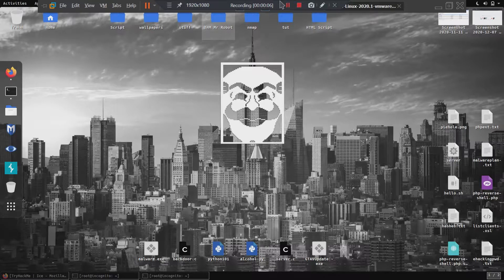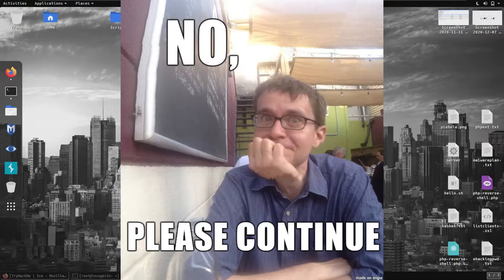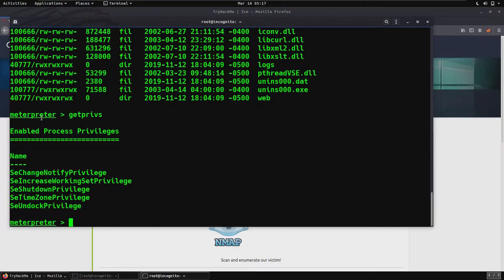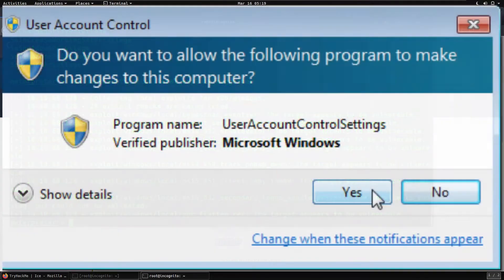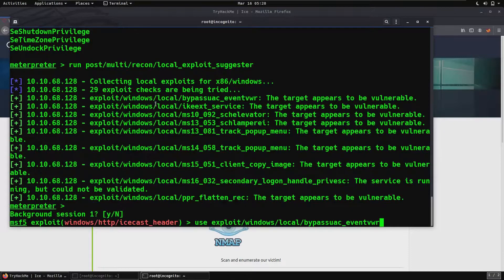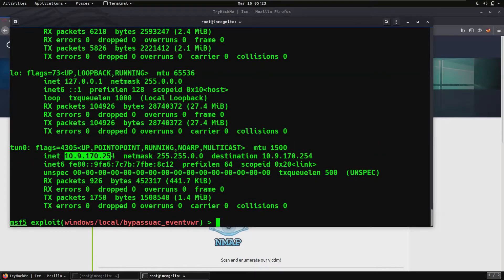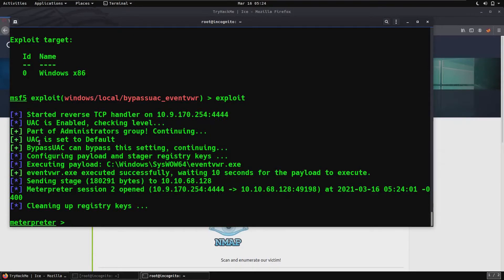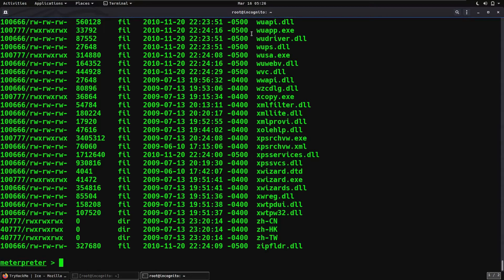✔ Metasploit for Absolute Beginners ✔ | Privilege Escalation | Easy and Fully Explained | TryHackMe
Hello folks.
In today's video, we will continue our hacking journey with Metasploit as we gain access into a system and start by making ourselves the administrator. This method of trying to make yourself as the admin of the machine is known as Privilege Escalation. Stick around to the end of the video to learn something epic!

All in a simple, easy-to-understand manner

Chapters:
0:00​​ Intro
0:15  Overview
1:11  Let's begin!!
1:57​  Checking out the victim machine...
2:27  Our current privilages
3:03  What are Post-Exploitation tools?
3:25  Using a post-exploitation tool
5:09  Let's talk about UACs
5:35  Bypassin' them UACs
6:46  Setting the payload...
7:17  Setting the options...
9:06  EXPLOIT!!
9:57  I'm in.
10:55  Checking our privileges now...
11:58  Conclusion
12:08  [BONUS] Looting